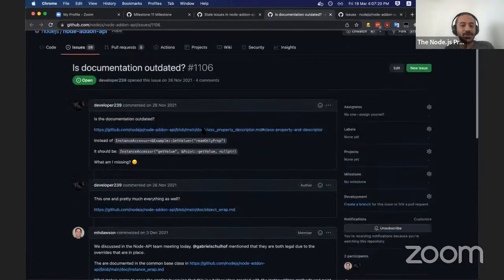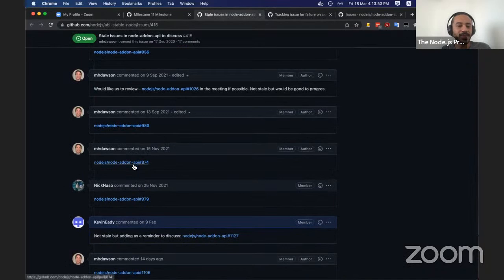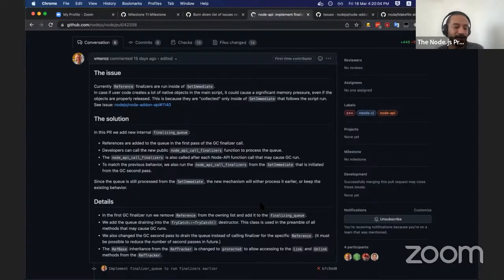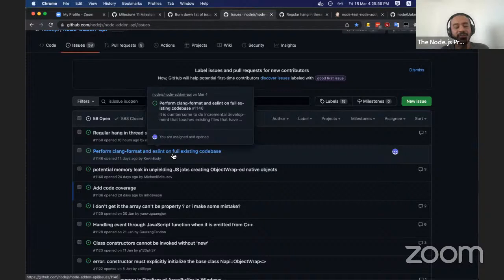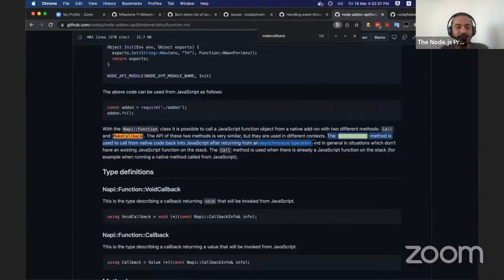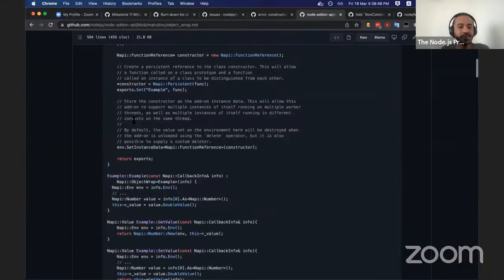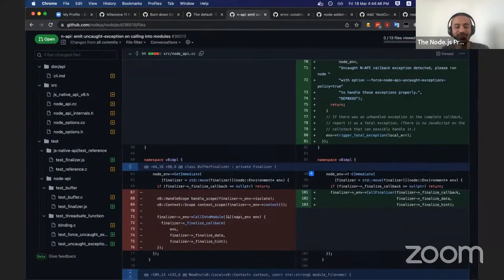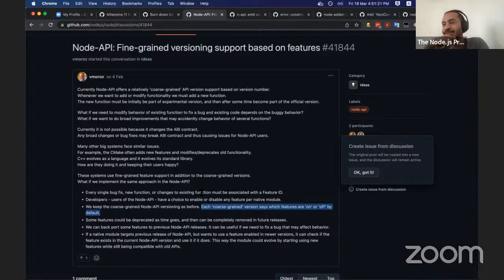18 March 2022 - Node.js Node-API Team meeting